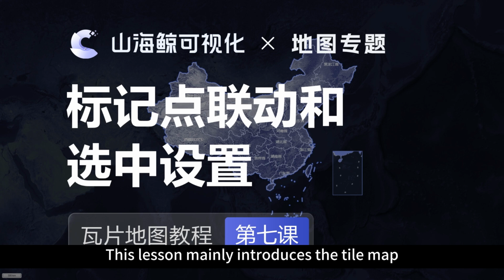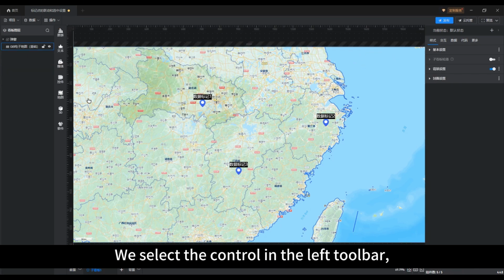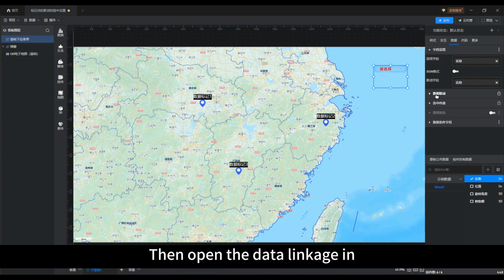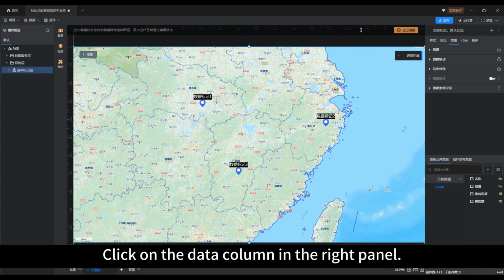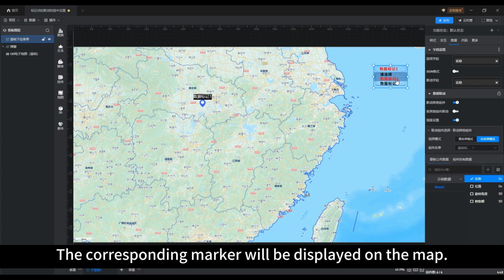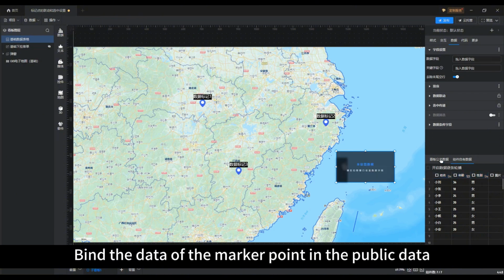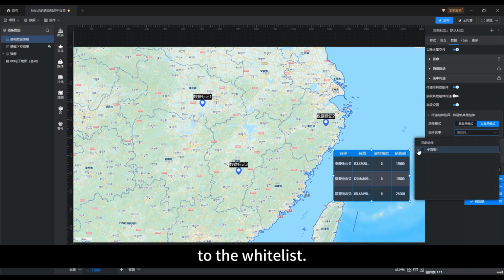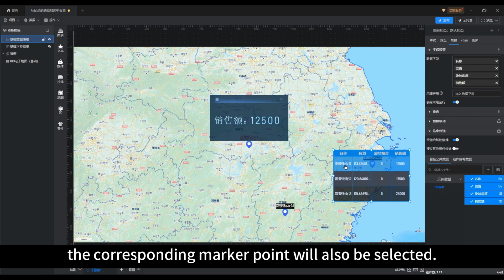Lesson 7: Marker Linkage & Selection Settings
This tutorial covers two advanced marker features:

1. Data Linking – Use a dropdown menu to filter and display only selected markers. Configure whitelist mode for precise control.

2. Selection Sync – Click a row in a data table and automatically select the corresponding marker on the map using selection pass-through.

Perfect for interactive dashboards where maps and tables work together.